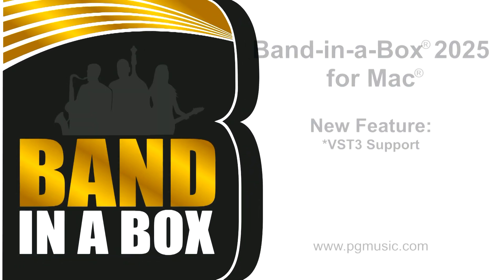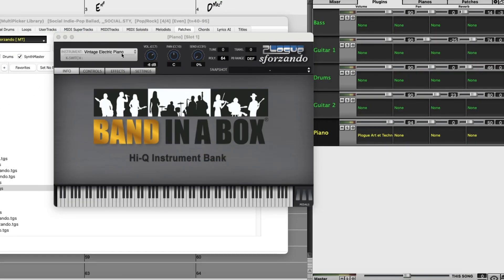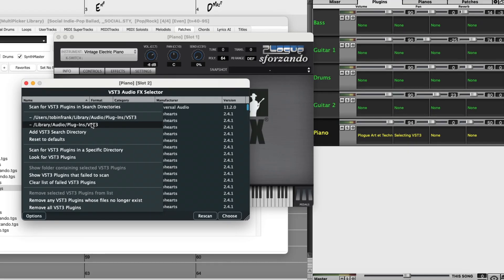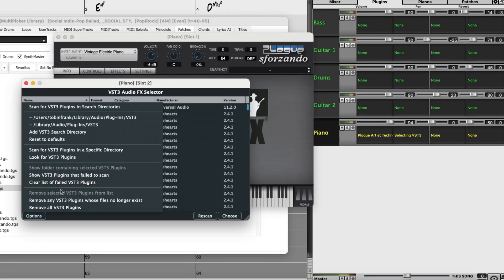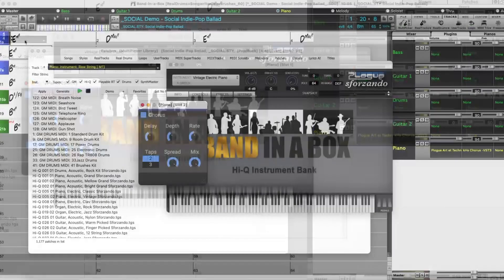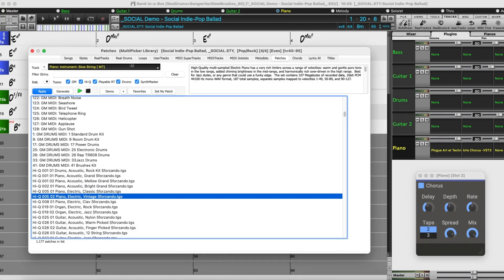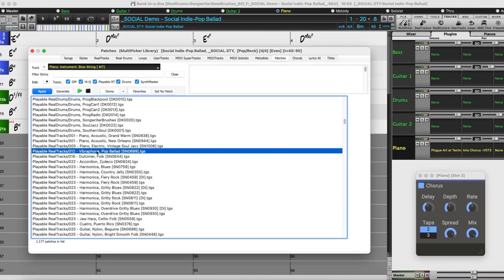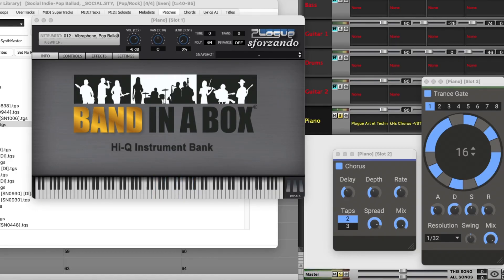Band-in-a-Box® 2025 for Mac®: VST3 support!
This video shows you how to use VST3's in Band-in-a-Box® 2025 for Windows®!